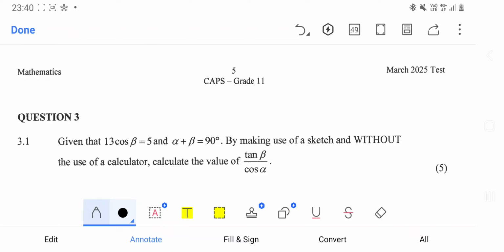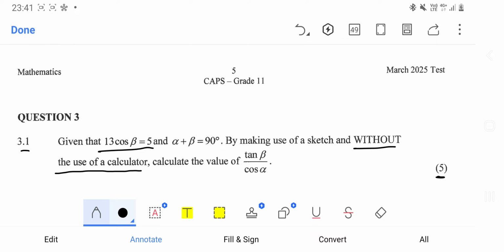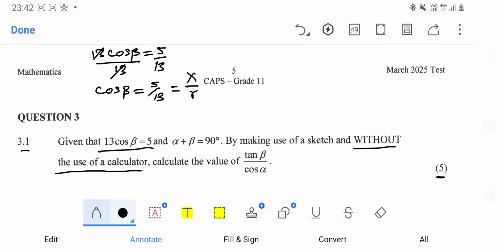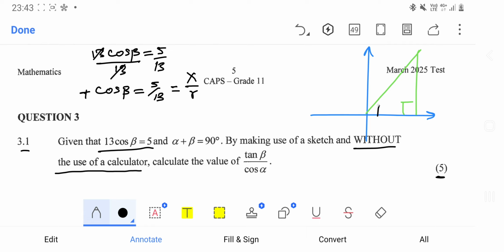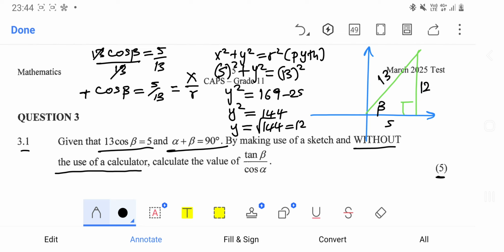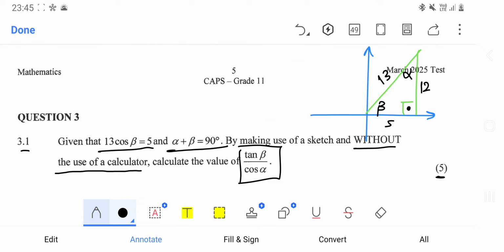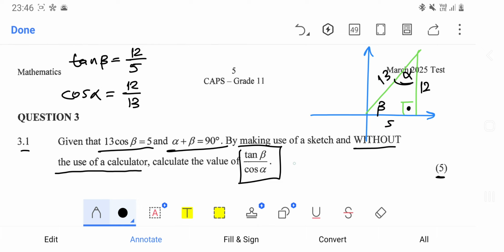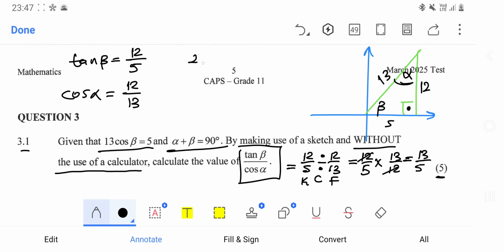TRIGONOMETRY |CAST DIAGRAM